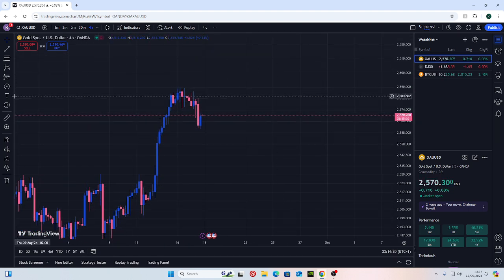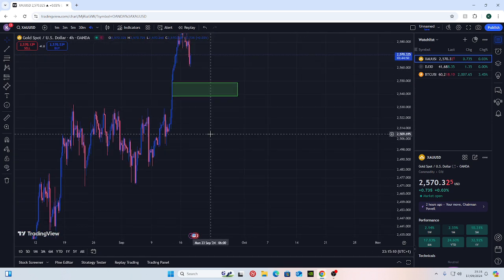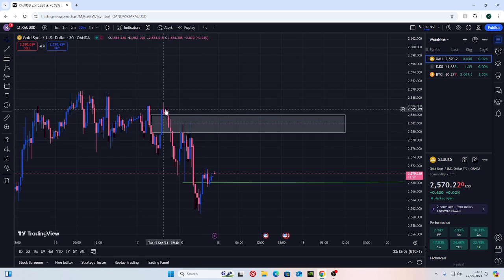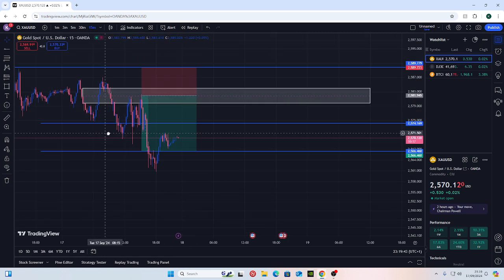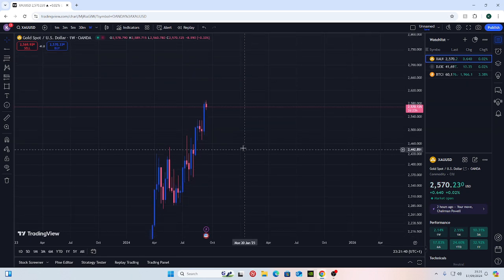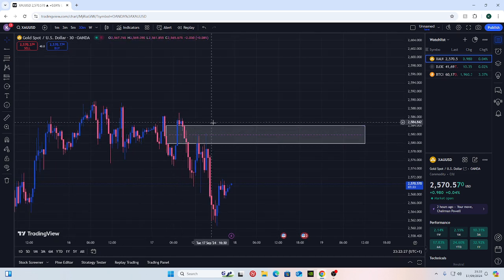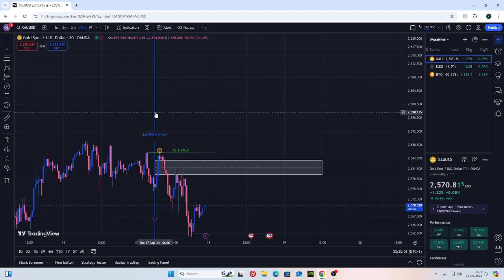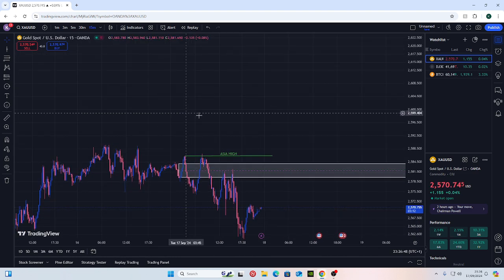AVERAGE TIMEFRAME STRATEGY